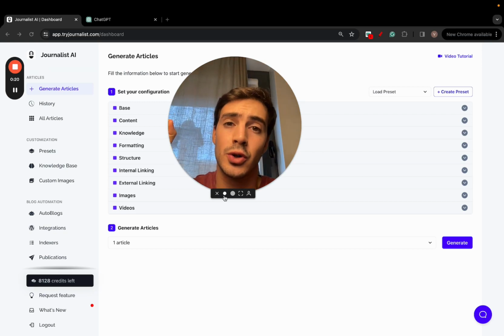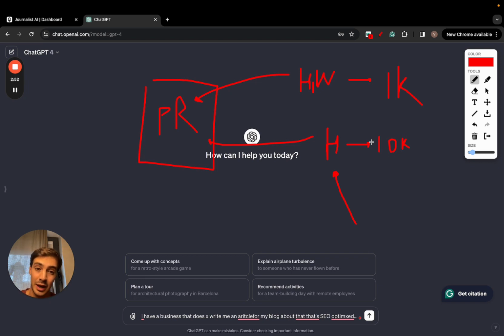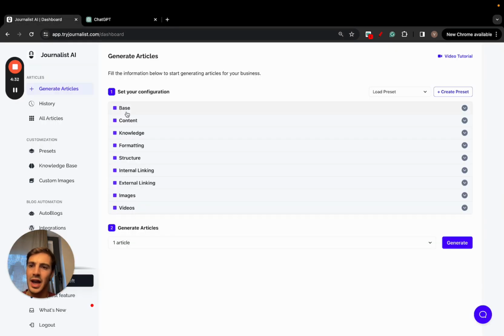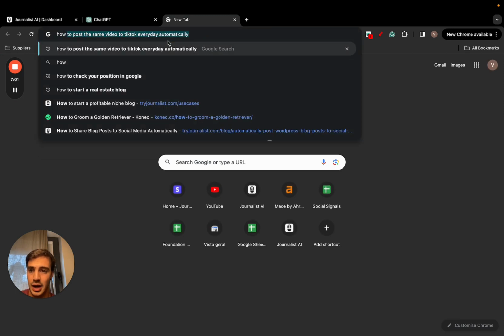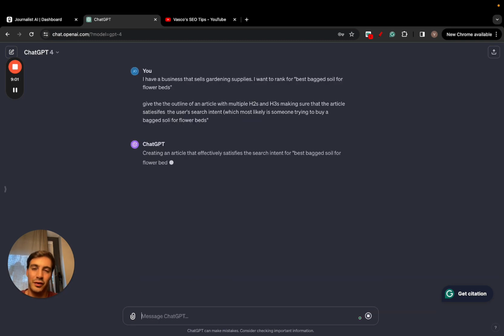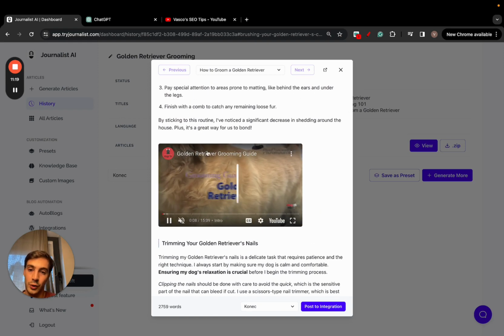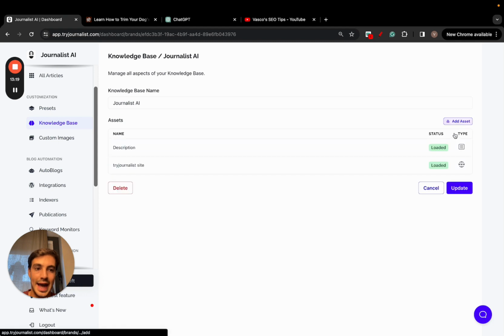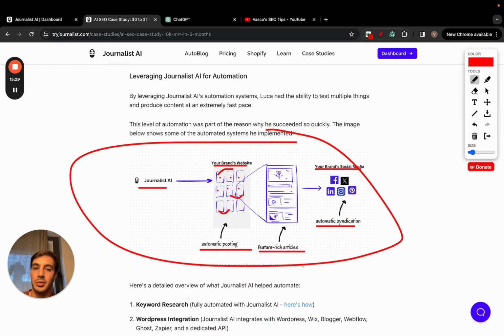ChatGPT AI SEO: How to Rank on Google in 7 Days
. Unlock the power of AI and take your content creation to the next level without spending a dime! 🌟 In this detailed video, we dive into the revolutionary world of AI SEO content creation, providing you with step-by-step instructions on how to leverage artificial intelligence to produce content that not only resonates with your audience but also ranks high on search engine results pages.

🔍 What You'll Learn:

The basics of AI in SEO content creation: Understand how artificial intelligence can be used to optimize your content for search engines, ensuring it reaches your target audience.
Free tools and resources: Discover the best free AI tools available that can help you research keywords, generate content ideas, and even write high-quality, SEO-optimized articles.
Step-by-step guide: Follow along as we show you how to use these tools to create content from scratch or improve existing content for better SEO performance.

Best practices for AI content: Learn how to ensure your AI-generated content remains engaging, informative, and valuable to your readers while maintaining a strong SEO foundation.
Success stories: Get inspired by examples of how AI SEO content has helped websites increase their traffic, engage their audience more effectively, and achieve higher search engine rankings.

👨‍💻 Who This Video Is For:
This video is perfect for bloggers, content creators, digital marketers, and small business owners who want to enhance their content strategy without incurring additional costs. Whether you're new to AI and SEO or looking to refine your existing approach, this guide provides valuable insights and practical advice to help you succeed.

📈 Enhance Your Content Strategy:
Creating content that stands out in today's competitive digital landscape requires innovation and efficiency. By integrating AI into your content creation process, you can produce more relevant, engaging, and optimized content faster than ever before. This video will show you exactly how to do it for free, ensuring you can keep your content strategy ahead of the curve without breaking the bank.

💡 Take Action Now:
Don't miss out on the opportunity to transform your content creation process with AI. Watch the video to start producing SEO-friendly content that attracts more visitors, engages your audience, and drives success for your online presence.

Remember to hit the like button, share this video with your network, and subscribe to our channel for more insightful tips on harnessing the power of AI in your digital marketing efforts. Let's make your content work smarter, not harder! 💥